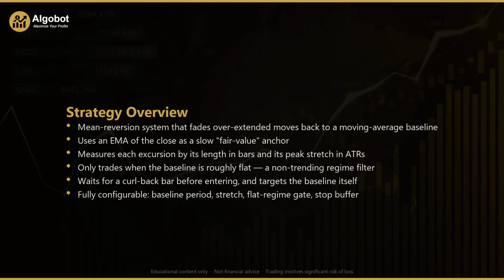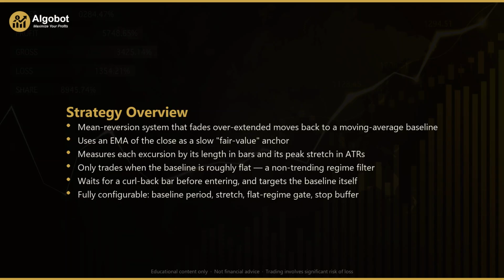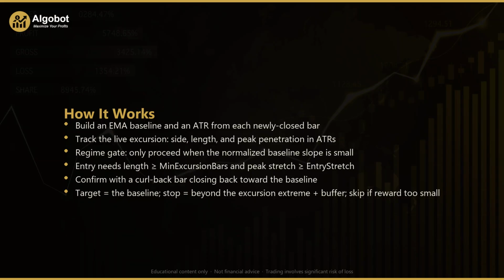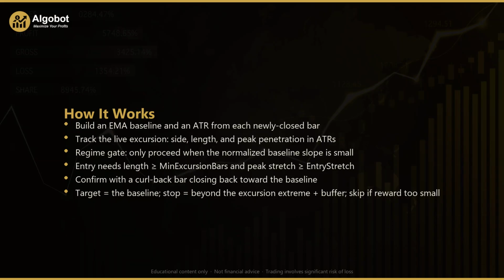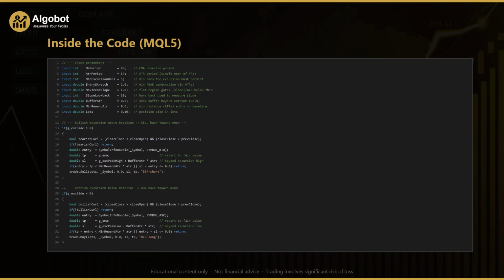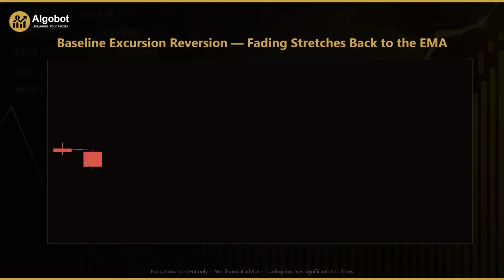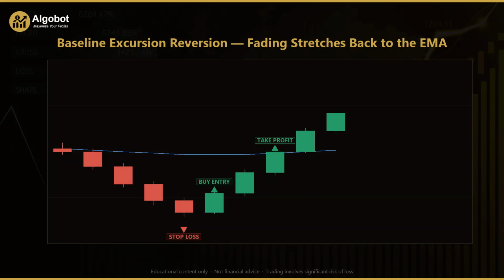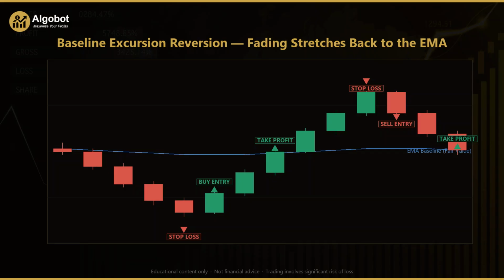Baseline Excursion Reversion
📊 See how a mean-reversion system treats a slow EMA as fair value and fades price only after it stretches unusually far, then curls back toward the middle.

This video breaks down the Baseline Excursion Reversion strategy: how it counts a run of bars on one side of the EMA baseline, scales that stretch by ATR, and uses a flat-regime slope gate to avoid fading strong trends.

Key parameters:
• EntryStretch — the minimum peak penetration in ATRs needed to call price over-extended.
• MaxTrendSlope — the flat-regime gate; the baseline's ATR-normalized slope must stay below it.
• MinExcursionBars — how many bars the run must persist before a fade can qualify.

00:00 Introduction
00:45 Strategy Overview
02:46 How It Works
05:06 Inside the Code (MQL5)
06:39 Logic Chart
09:50 Thank You